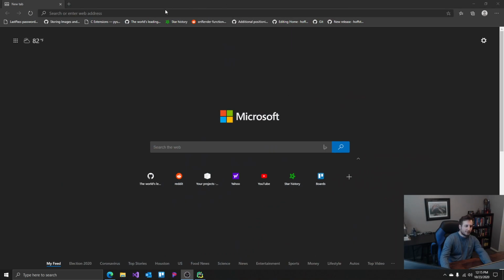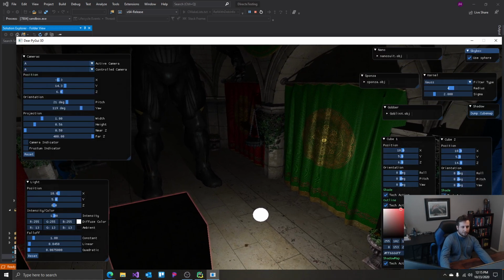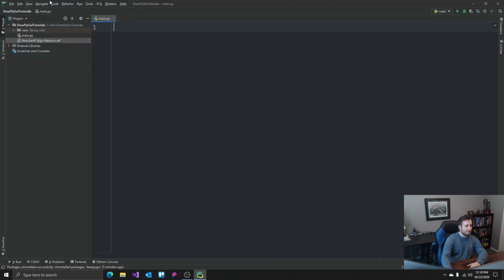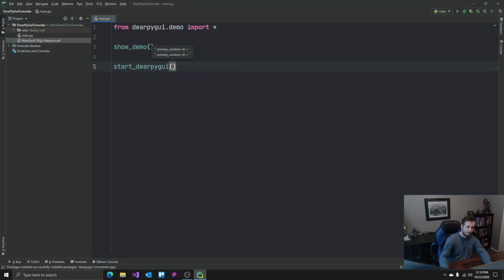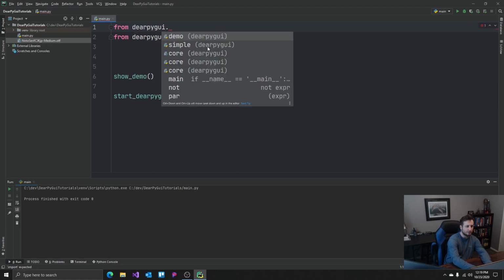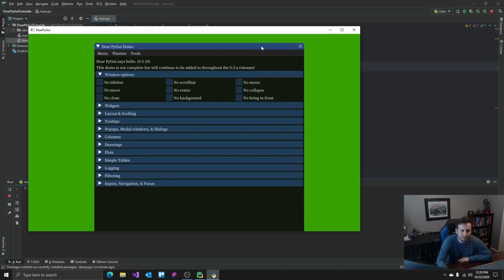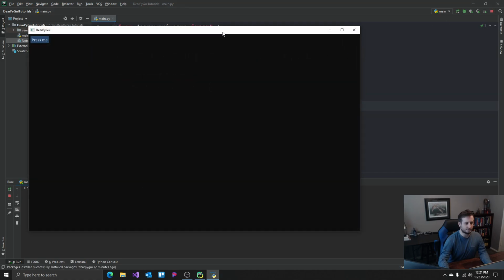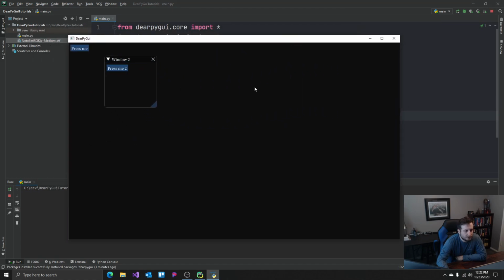Intro to Dear PyGui 0.6.x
An early introduction to Dear PyGui.